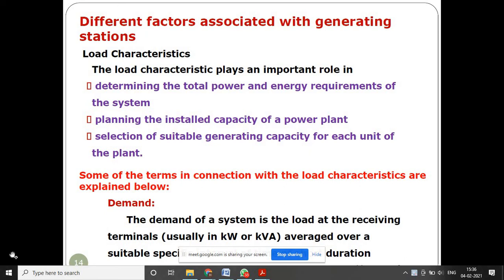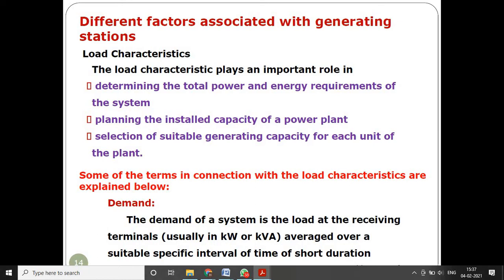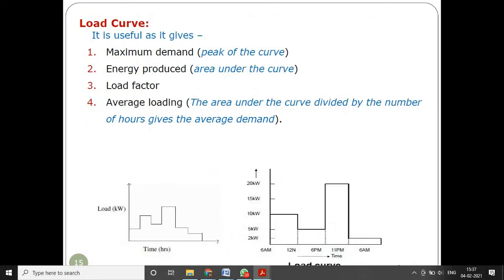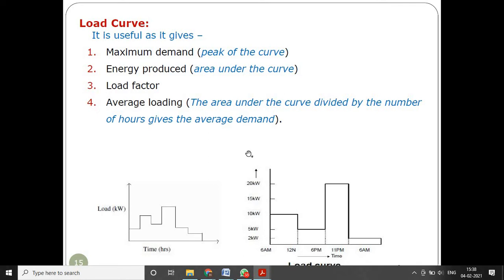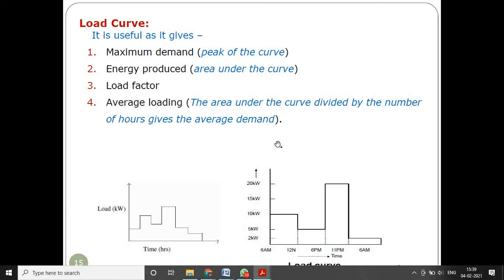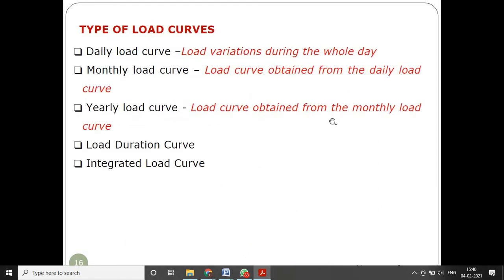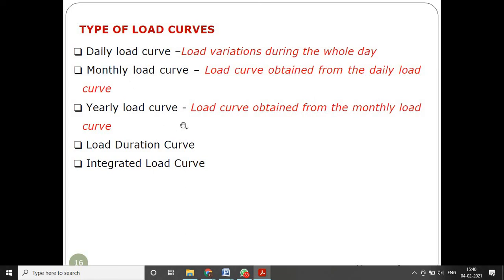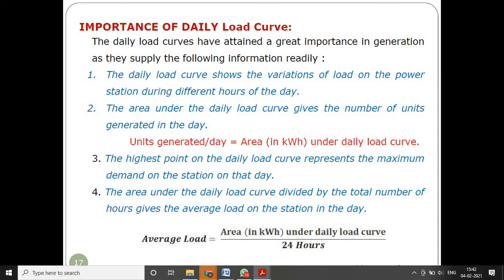Unit I 2 Different factors and terms